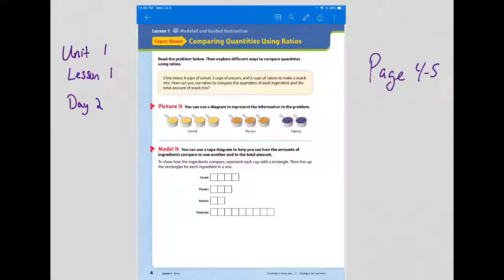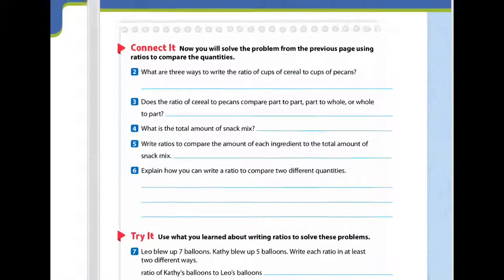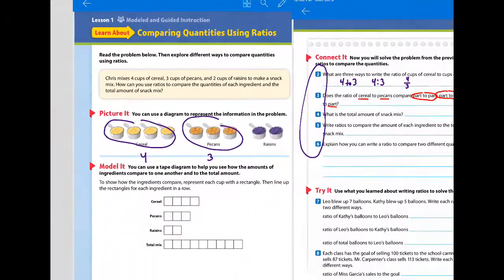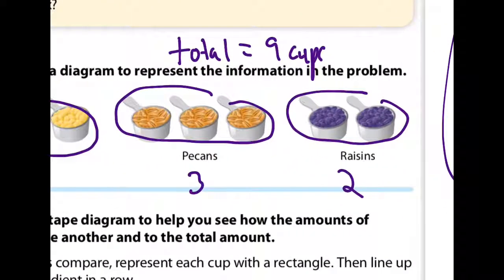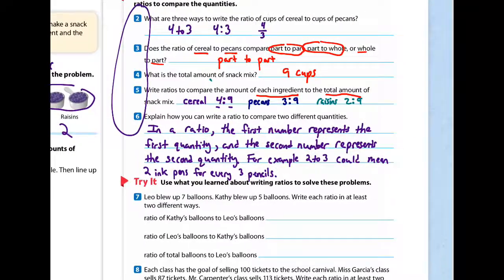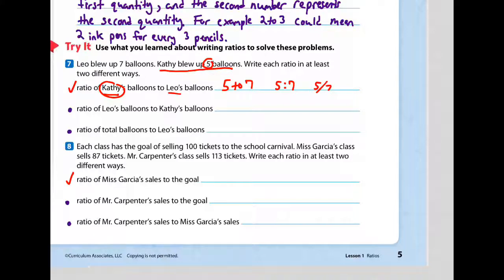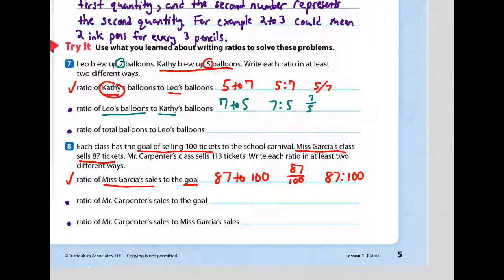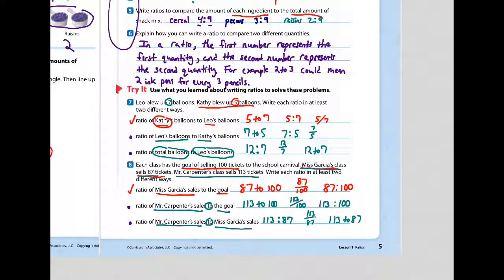Romanyshyn, Lesson 1 Day 2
You'll be learning the three different ways to write ratios to compare quantities.